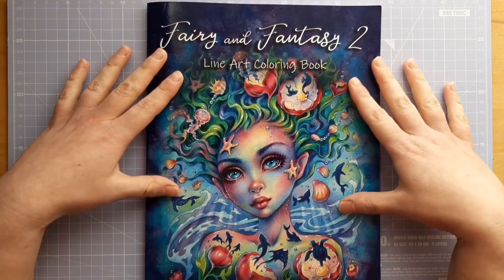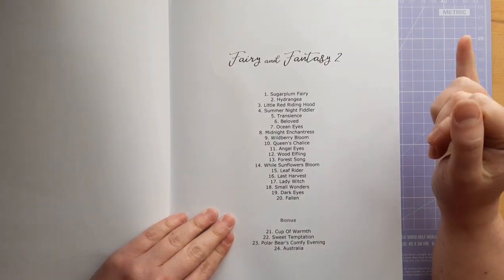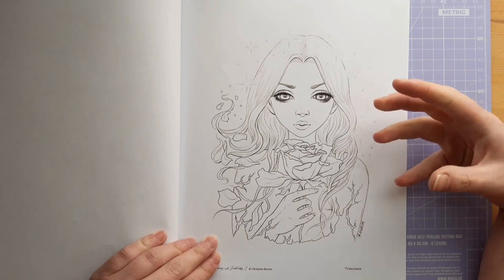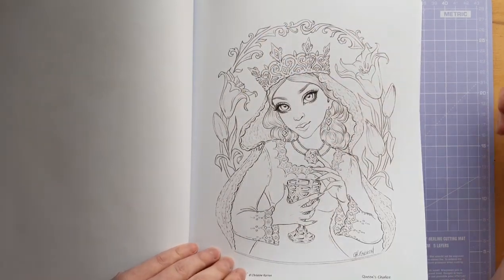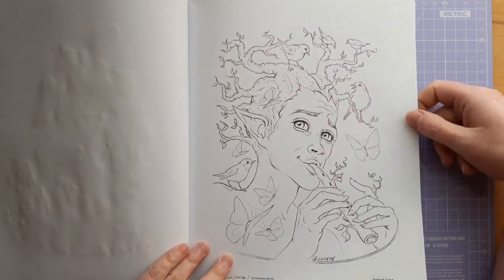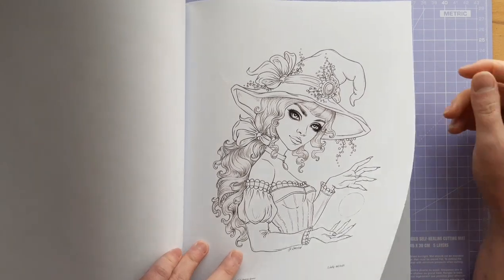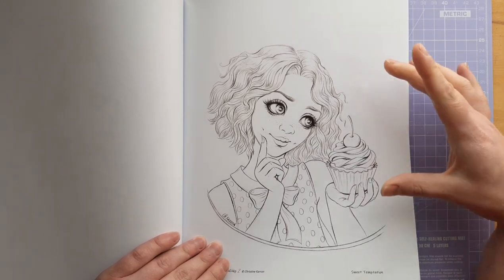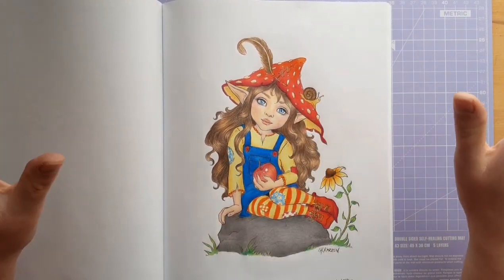Fairy and fantasy 2 by Christine Karron | colouring book flip and review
This is the line art edition, she also offers it in grayscale too.

UK link;

US link;

Christine Karron's etsy;

I hope you enjoyed my review!
Happy colouring, sweeties!